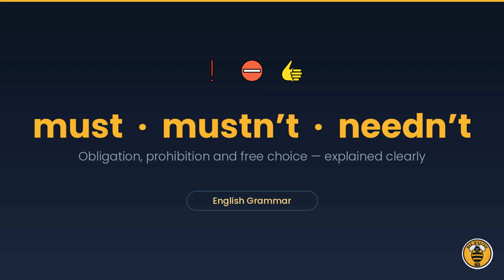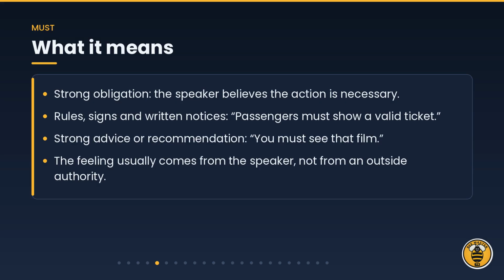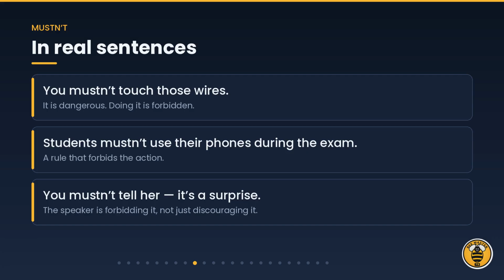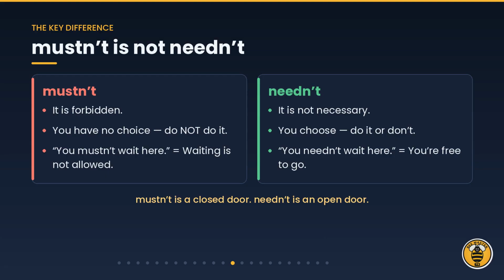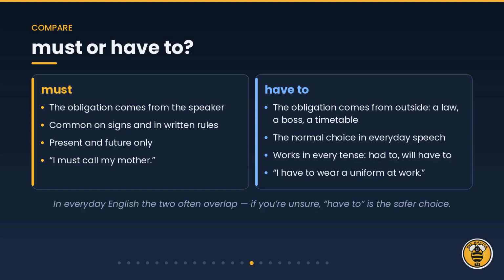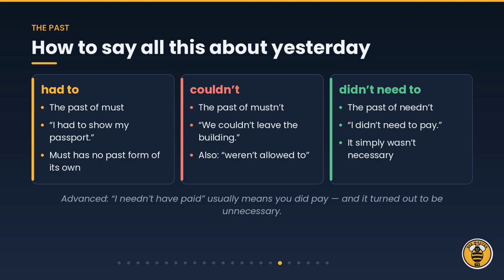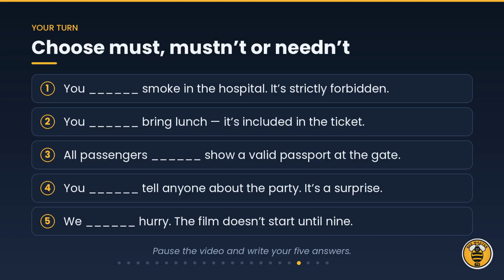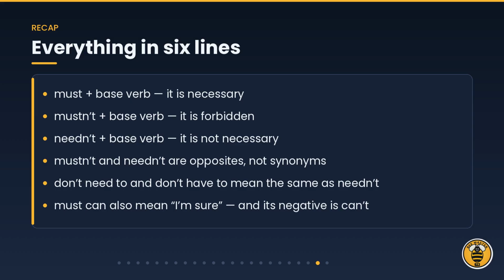must, mustn't, needn't